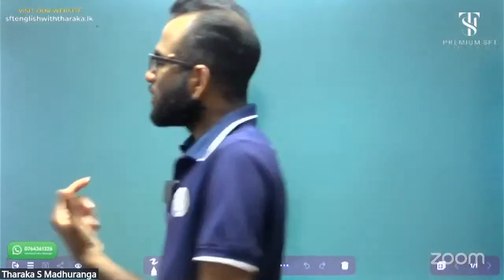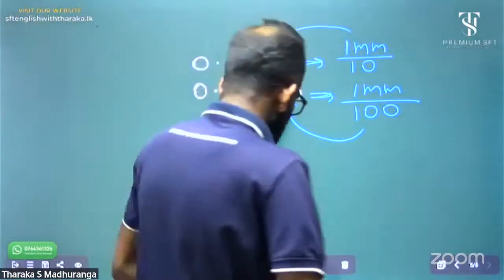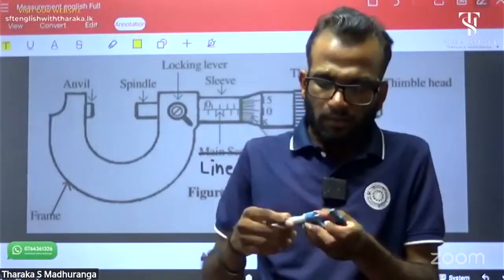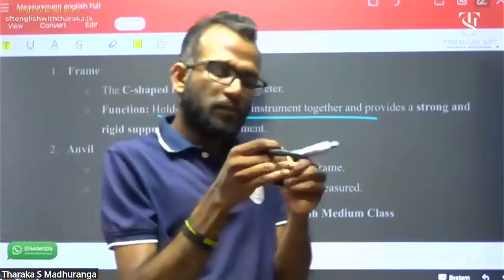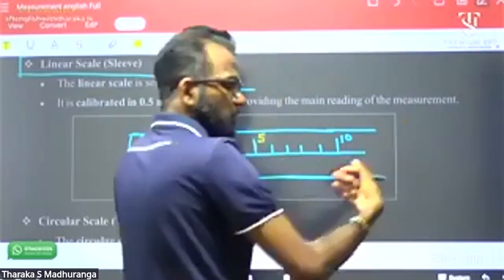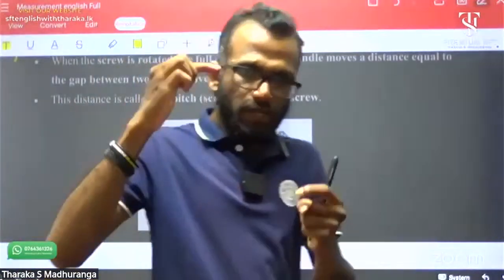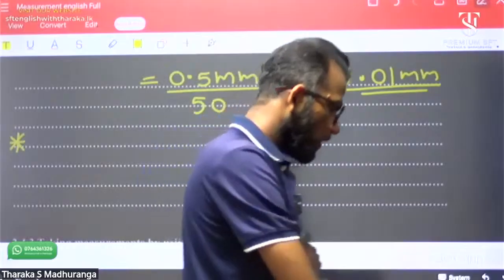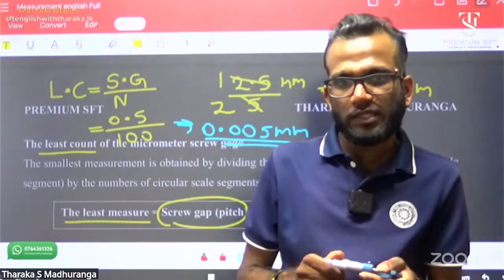2028 AL | Measurements Part 04 | The Beginning of Micrometer Screw Gage